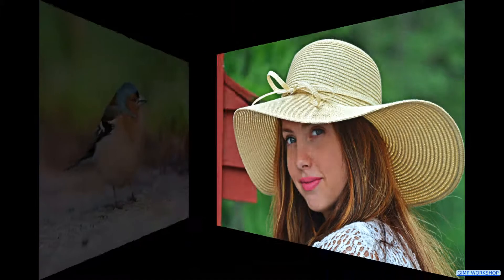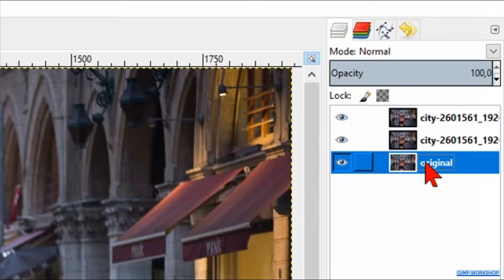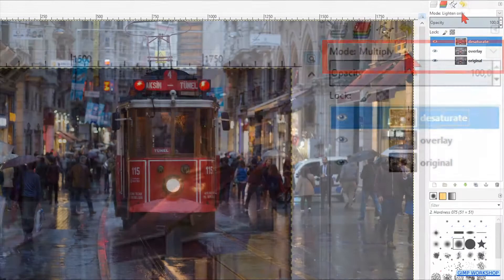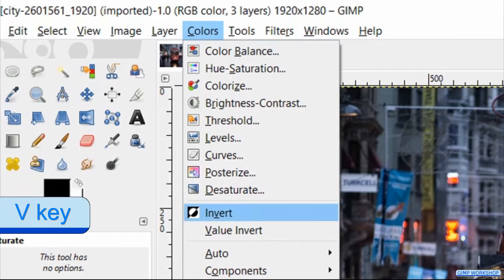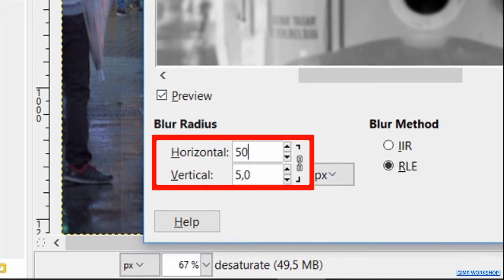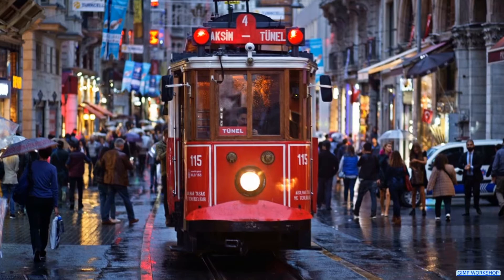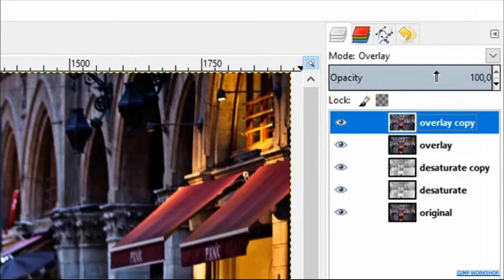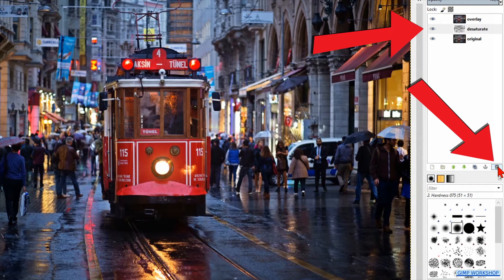Gimp: HDR effect or High Dynamic Range effect.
Gimp: How to create a HDR or High Dynamic Range effect in just a few simple steps.

👉👉👉NOTE FOR GIMP 2.10 USERS:  Do not use the shortcuts, but just click with the mouse. 2- Adjust the given gaussian blur value to you liking.👈👈👈